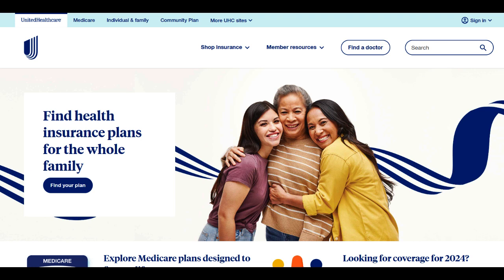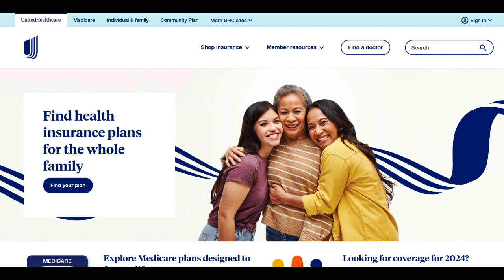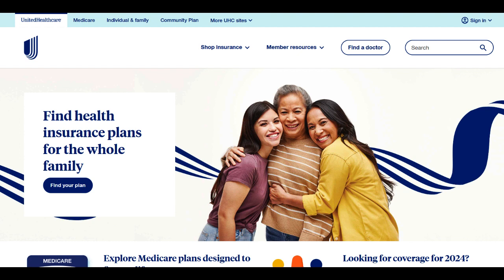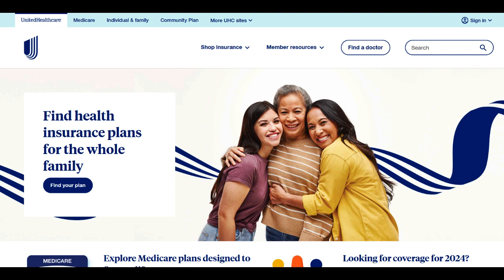🔥 UnitedHealthcare Medicare Supplement Plan G Review: Pros and Cons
UnitedHealthcare's Medicare Supplement Plan G emerges as a robust choice, offering extensive coverage and financial security for Medicare beneficiaries seeking comprehensive healthcare options. One of the significant advantages of UnitedHealthcare Medicare Supplement Plan G is its comprehensive coverage, acting as a reliable supplement to Original Medicare. Plan G covers a multitude of healthcare costs, including deductibles, coinsurance, and excess charges, ensuring beneficiaries experience minimal out-of-pocket expenses for covered services.

The comprehensive coverage provided by UnitedHealthcare's Medicare Supplement Plan G is a standout feature. Beneficiaries gain access to an array of essential services encompassing hospital stays, doctor visits, skilled nursing care, and more, contributing to comprehensive healthcare coverage and financial reassurance.

Furthermore, Plan G includes coverage for Medicare Part B excess charges, an invaluable benefit for beneficiaries seeking healthcare services from providers who do not accept Medicare assignment. This coverage helps mitigate the financial discrepancy between Medicare's approval and the provider's charges, offering financial relief to beneficiaries.

However, there are aspects to consider when evaluating UnitedHealthcare's Medicare Supplement Plan G. One aspect is the potential for relatively higher premiums compared to alternative supplement plans, such as Plan F. Although Plan G provides extensive coverage, the marginally lower premium compared to Plan F might attract beneficiaries seeking a balance between coverage and cost-effectiveness.

Additionally, Medicare Supplement Plan G does not cover the Medicare Part B deductible, necessitating beneficiaries to pay this deductible out-of-pocket before the plan's coverage initiates.

In summary, UnitedHealthcare's Medicare Supplement Plan G delivers comprehensive coverage and financial security, addressing gaps in Original Medicare. Despite potential higher premiums and the exclusion of the Part B deductible, the extensive coverage and financial stability offered by Plan G make it a compelling choice for beneficiaries seeking substantial healthcare coverage. Prospective beneficiaries should carefully evaluate their healthcare needs, analyze plan specifics, and consider the trade-offs between benefits and potential drawbacks before enrolling in UnitedHealthcare's Medicare Supplement Plan G.